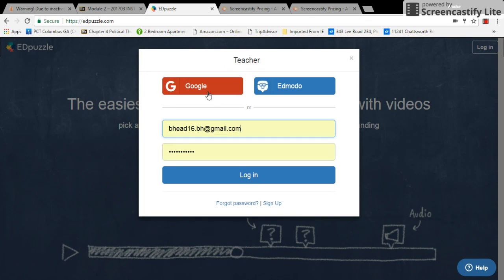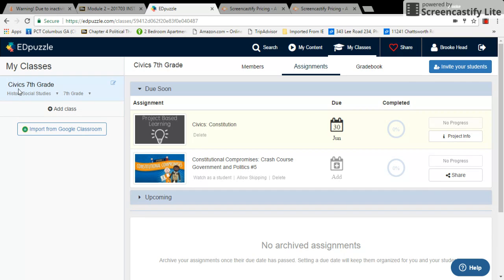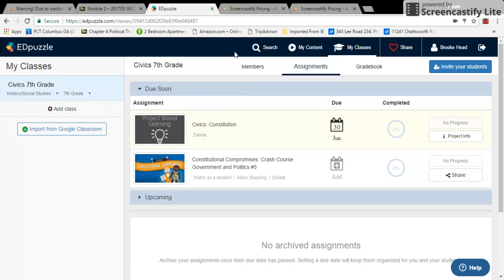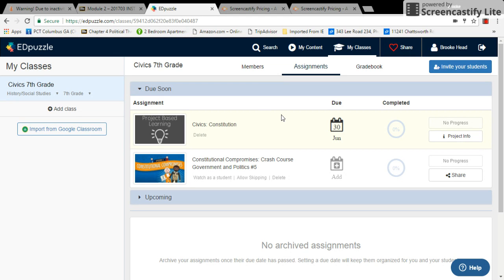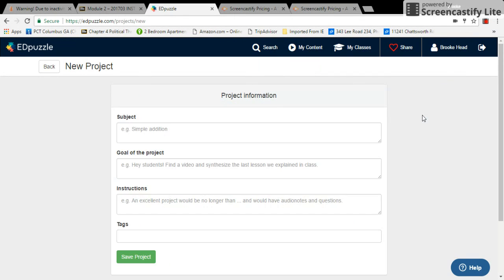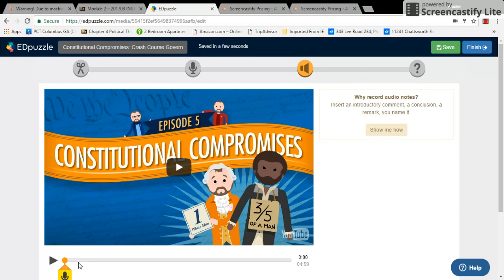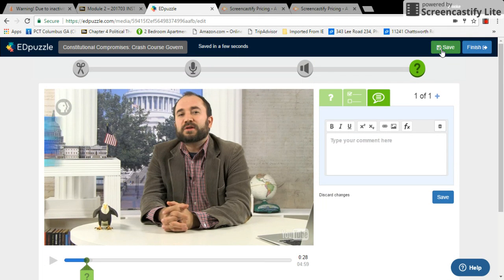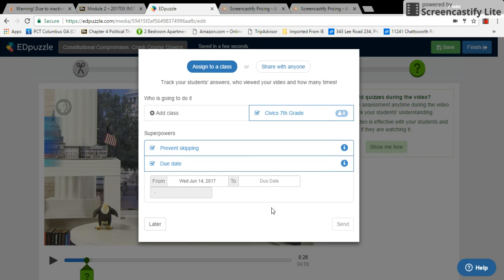How to use edpuzzle